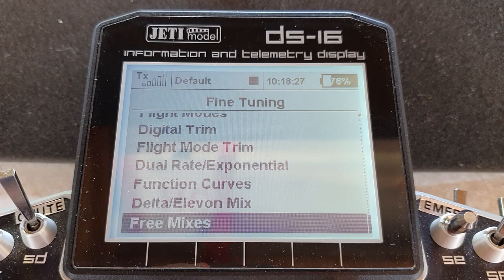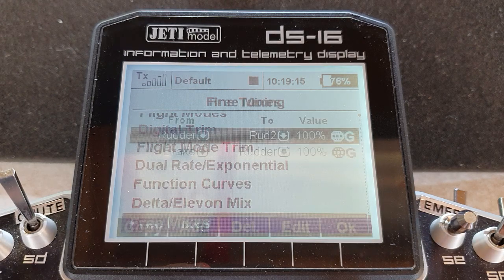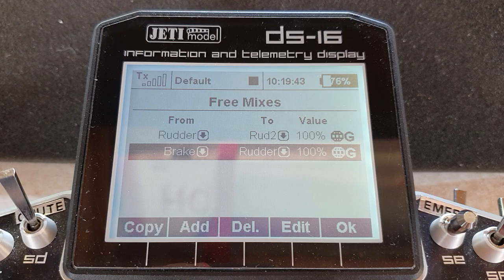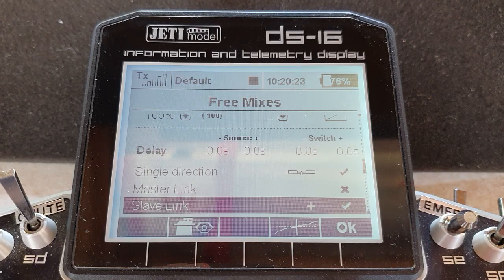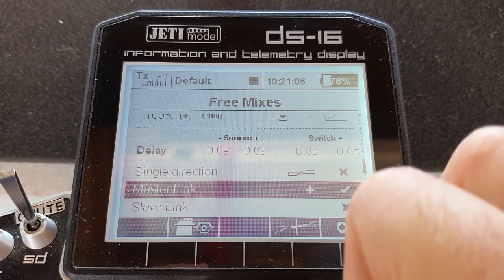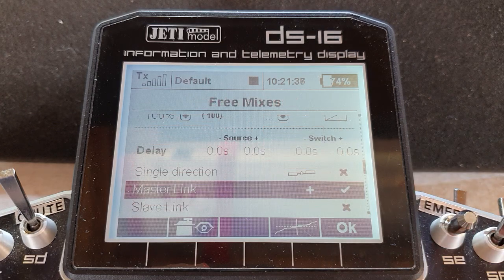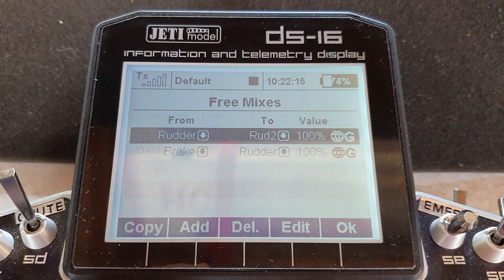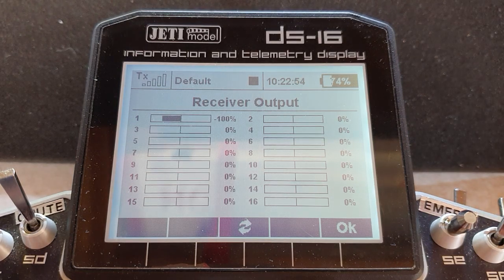Jeti - two rudders, plus rudder speedbrake, episode 2